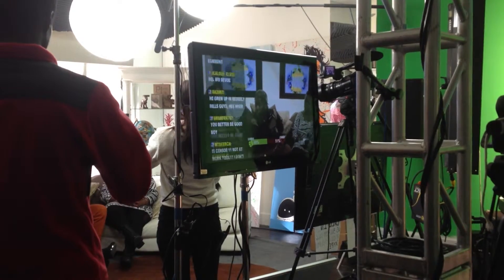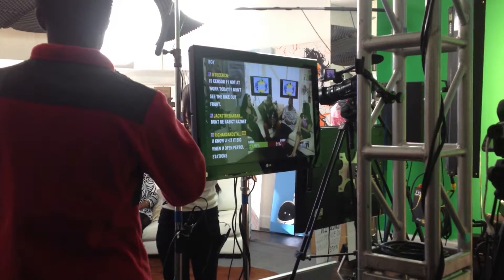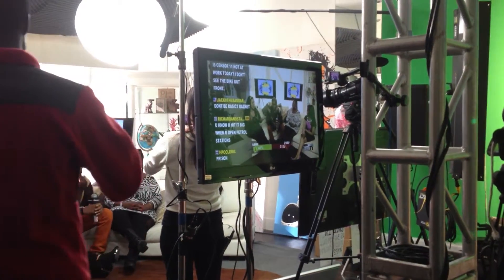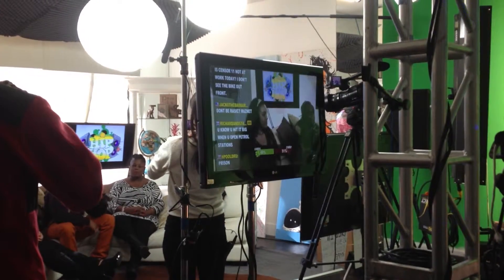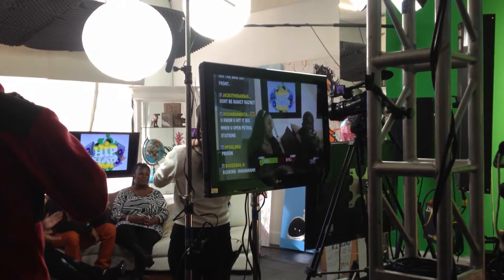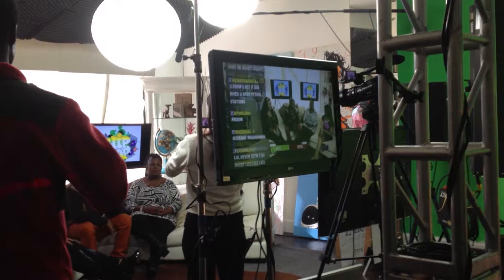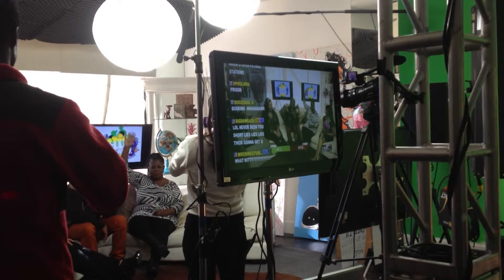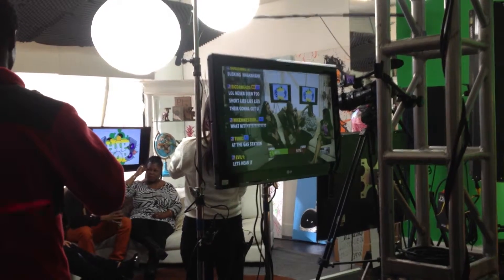Lonnie Dangerous TV - On set of the tv show FILM ON